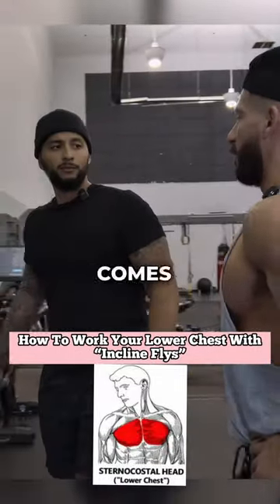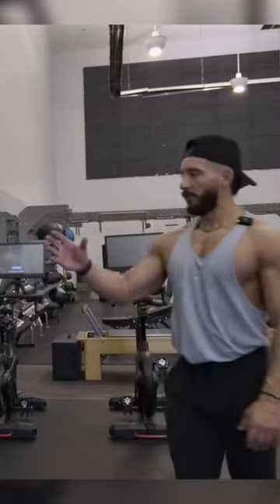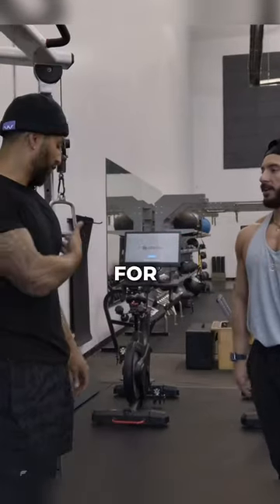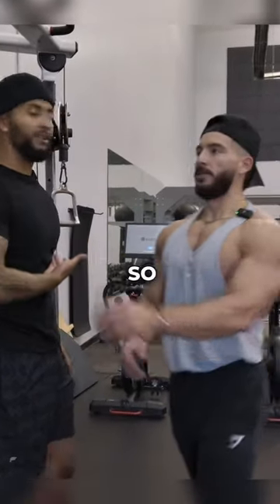Building the barrel chest 1 rep at a time 🔨